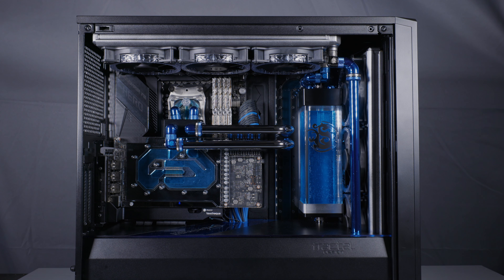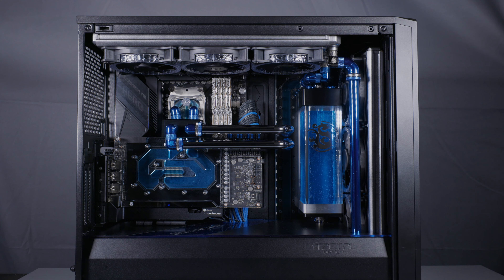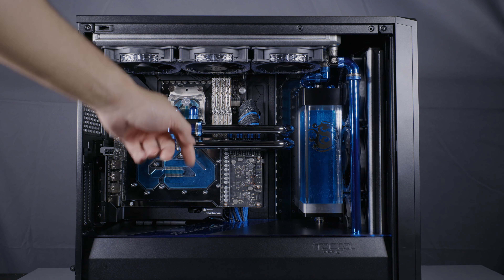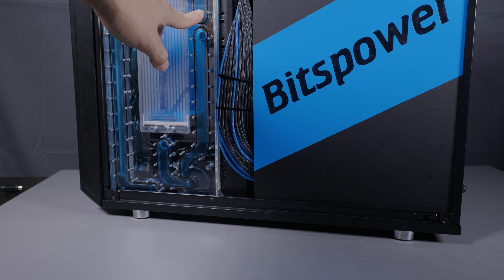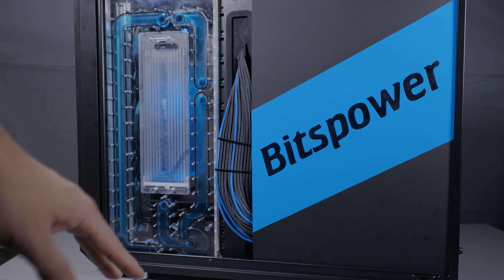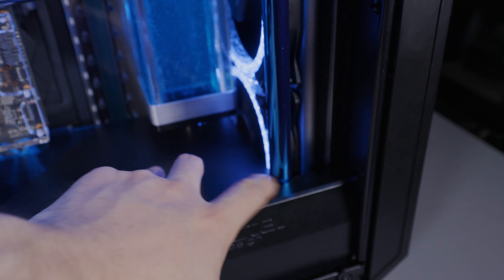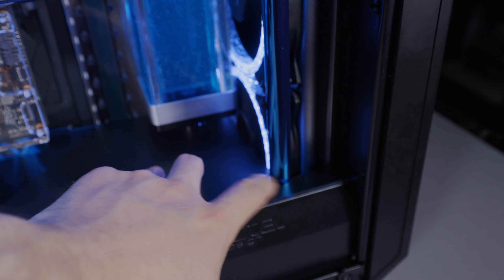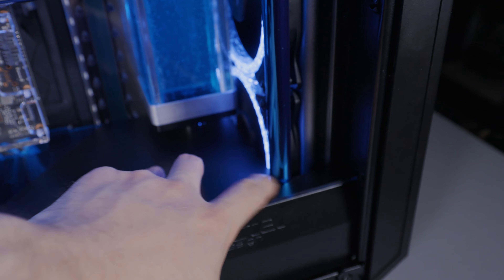Project Naga Build Tour Ft AMD 5900x 3080 Strix OC in a Fractal Meshify S2 cooled by Bitspower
Very brief montage and small overview of what was done and used in this build with some b-roll at the end.

AMD 5900X
64GB of Blinging G.SKILL Royals
ASUS X570 Hero WIFI
ASUS Republic of Gamers 3808 Strix OC White (was 😅)
Sound Blaster Gaming AE-5
Sitting inside a Fractal Design Meshify S2
Additional Details:
Bitspower Cuboid Reservoir 200
Bitspower Notos Xtal 120mm Fans X6
Bitspower Classic 3080 Strix  waterblock
Bitspower Summit M
Bitspower Dual VGA Vertical Support
Bitspower VGA Block Link with Oled
Bitspower brass tubing colored.
Bitspower Royal Blue and Black Sparkle mix.
HardwareLabs 360 GTS x2 Painted.
Distro reservoir mount is a custom design for this build.

My Camera Gear:
Canon R5
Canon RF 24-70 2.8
Canon RF 50 1.2
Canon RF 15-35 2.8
EdelKrone Headone
EdelKrone Headplus
EdelKrone Slider v2
Edelkrone Jibone
Edelkrone Pan Pro
Manfrotto 502 Video head
Benro A373 tripod